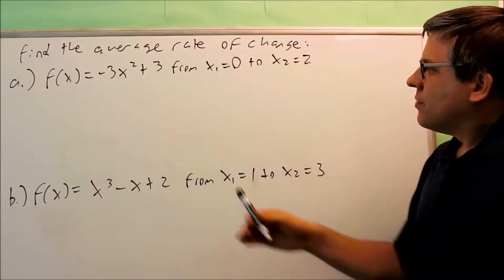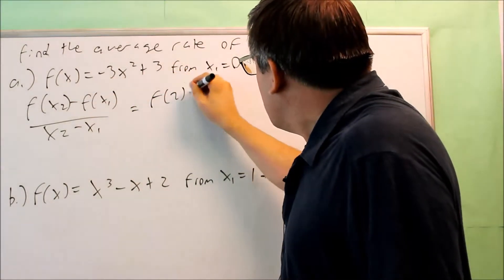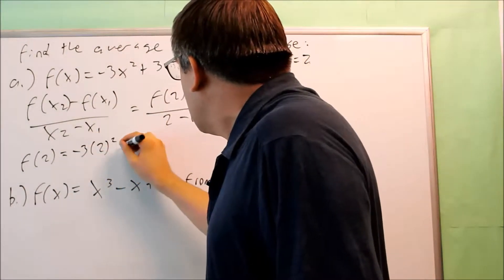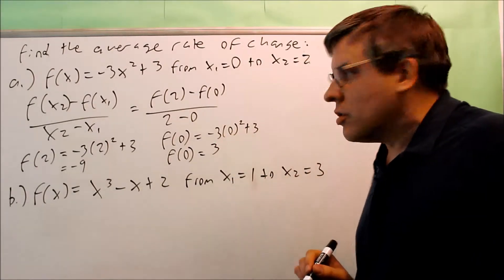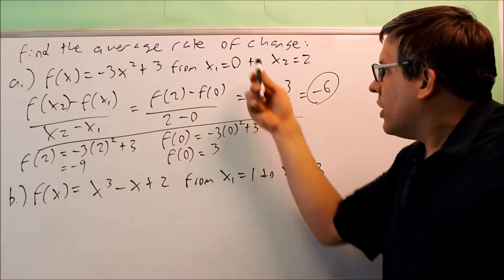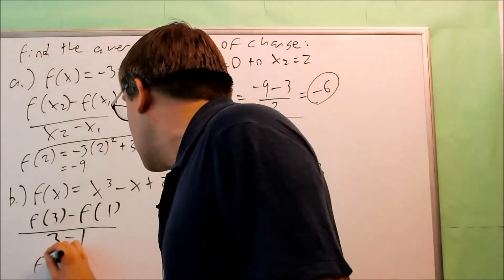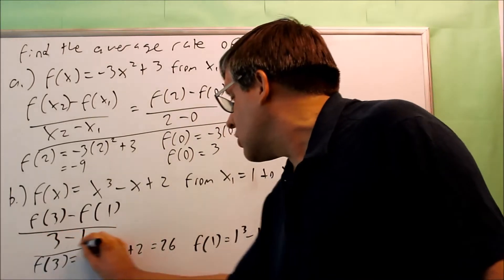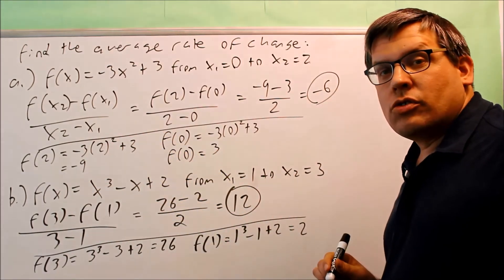Average Rate of Change